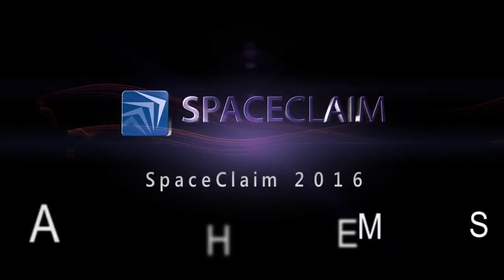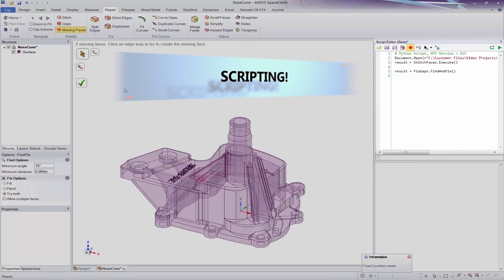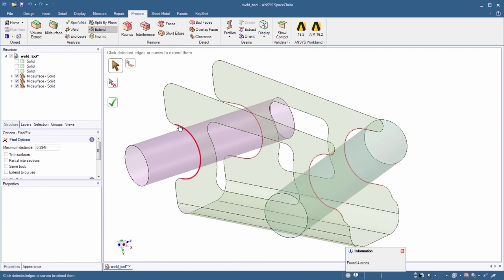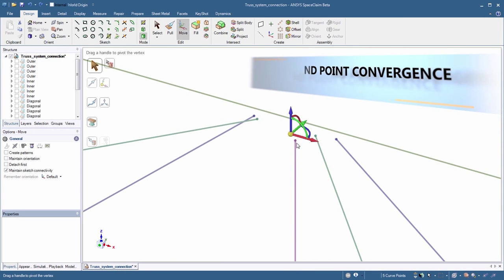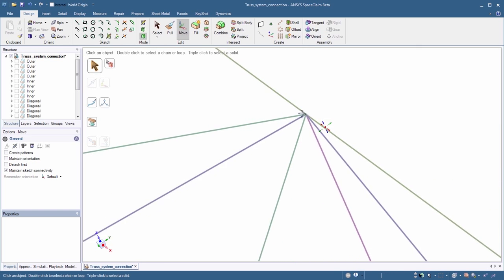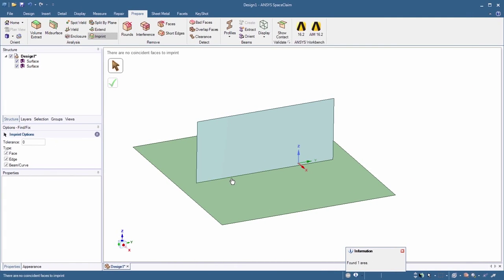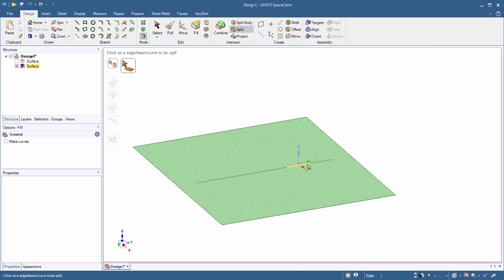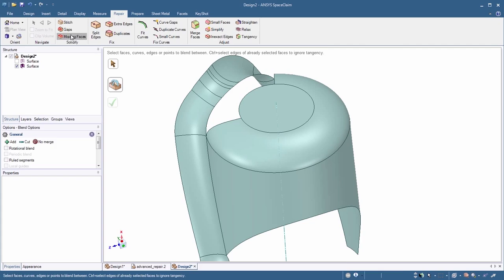ANSYS SpaceClaim 2016 CAE Enhancements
Learn all about the new CAE features in ANSYS SpaceClaim 2016.